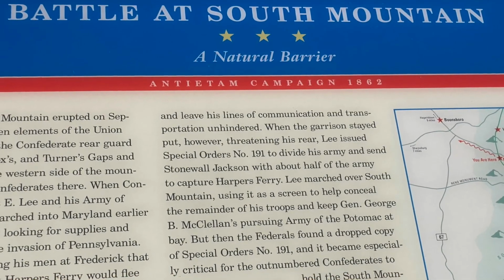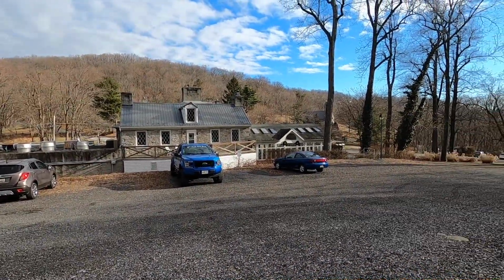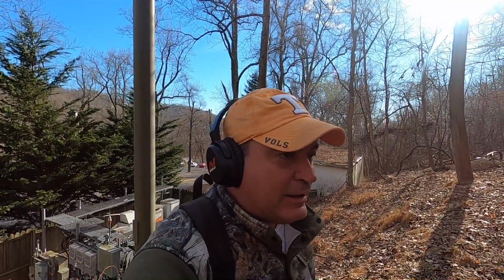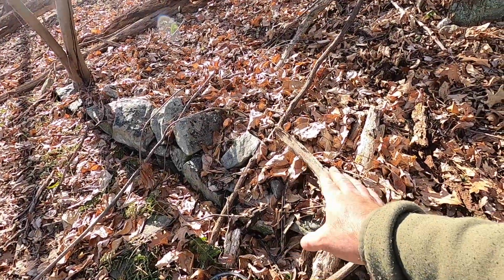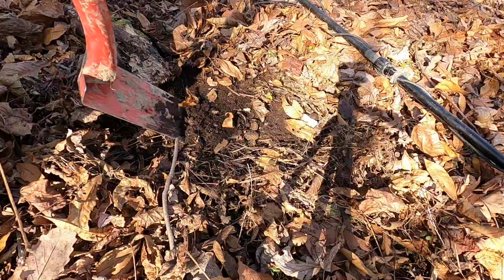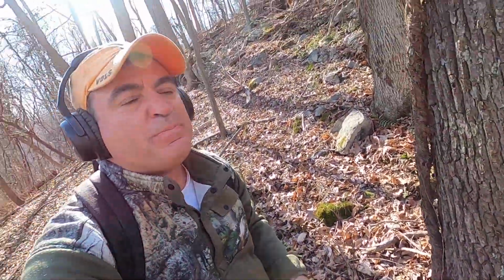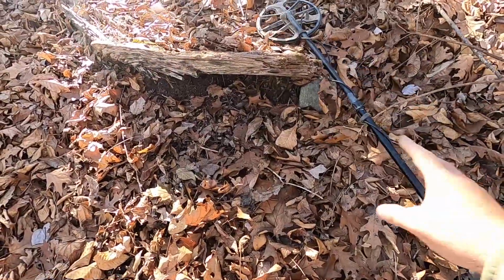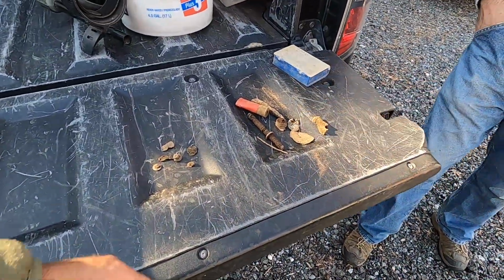METAL DETECTING THE BATTLE OF SOUTH MOUNTAIN AT FOX'S GAP | CONFEDERATE ROUTE - PART 1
In this exclusive permission, I am joined by Scott and Shawn to detect a small private parcel completely surrounded by State Property at this historic site. It might have been small but it had some nice big surprises.